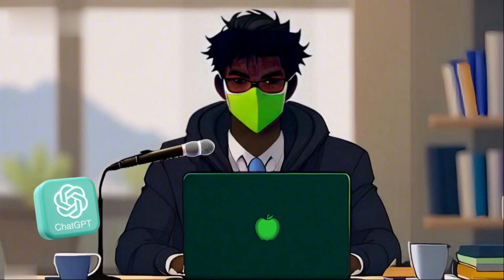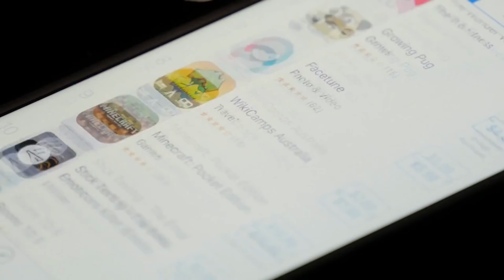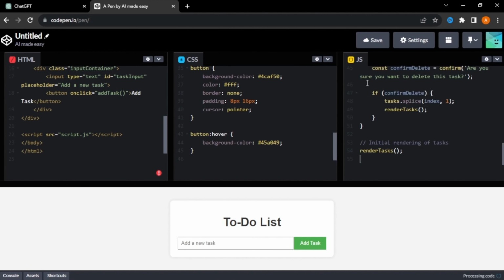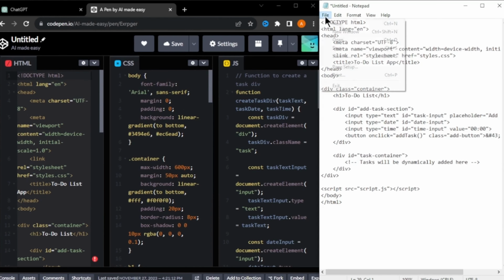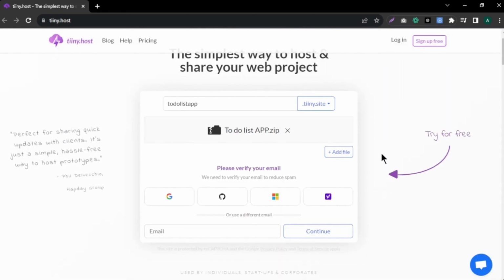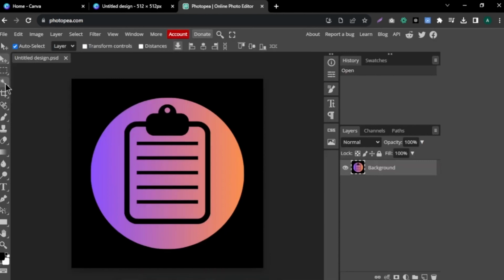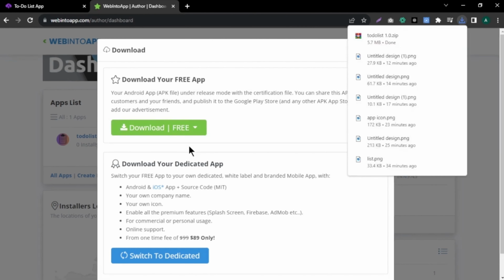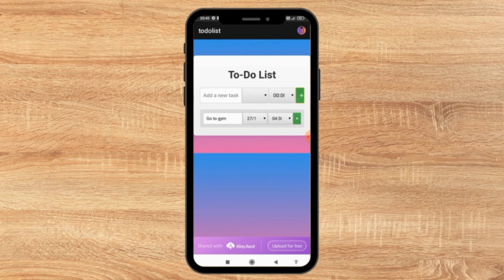how I create an App in Minutes using ChatGPT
Ready to build your own app in just minutes? 🚀 In this video, "How I Create an App in Minutes Using ChatGPT," I’ll guide you step-by-step through the incredible process of transforming your ideas into functional applications using the powerful capabilities of ChatGPT.

In this tutorial, you will learn:
• The essential tools and resources you need to get started with app development.
• How ChatGPT can help streamline the app creation process, making it faster and more efficient.
• Tips and tricks for enhancing your app's functionality with AI-generated code snippets.
• Live demonstrations that show the entire workflow from concept to creation.

Whether you're a beginner eager to dive into app development or an experienced developer looking for efficient ways to leverage AI, this video has something for everyone! You'll be amazed at how quickly and easily you can create an app and bring your vision to life.

Timestamps:
0:00 Introduction
1:30 Tools You’ll Need
3:00 Setting Up ChatGPT for App Development
5:15 Live Demo: Creating Your First App
10:00 Tips for Optimizing App Performance
[Further timestamps as necessary]